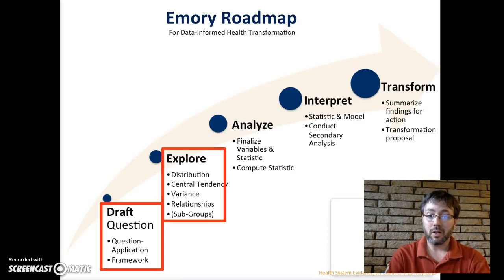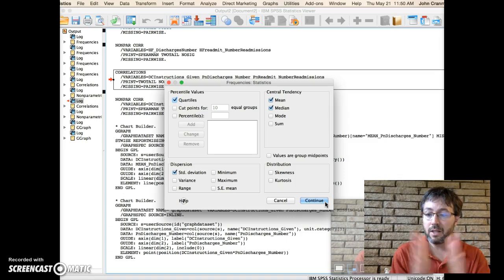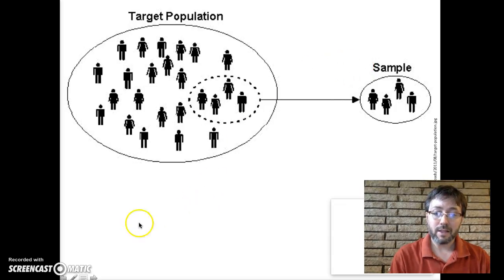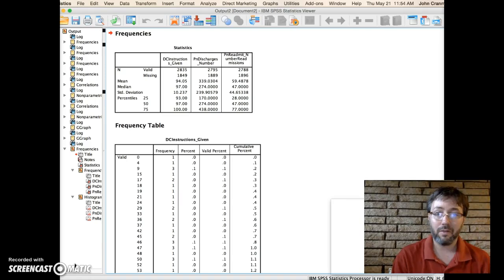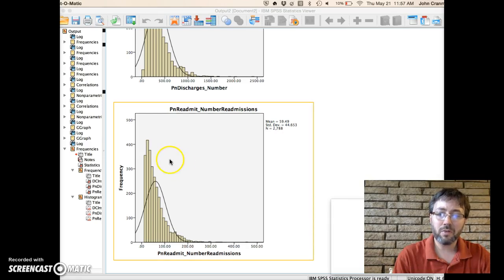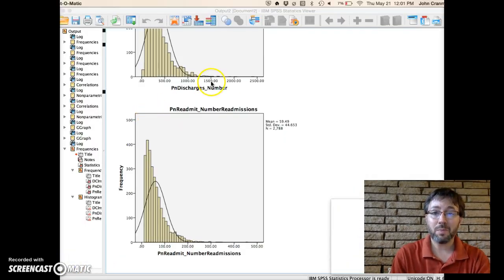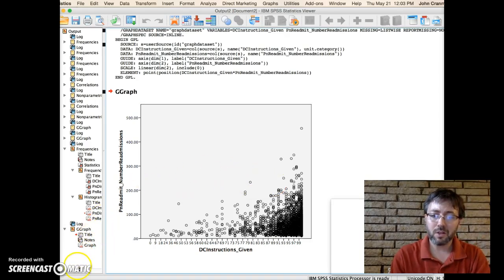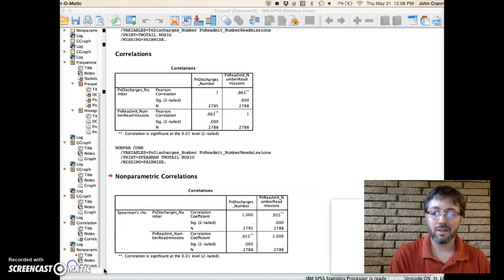2D: SPSS Examples (Week 2)